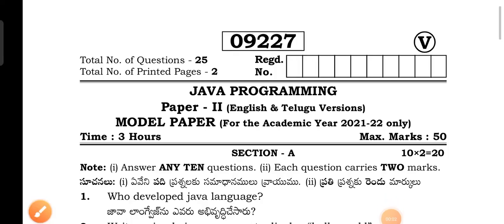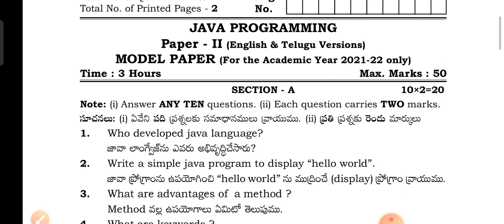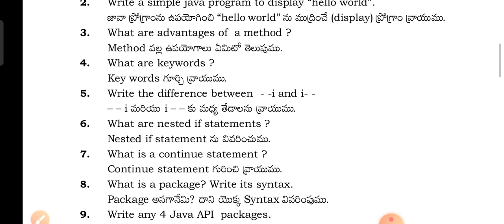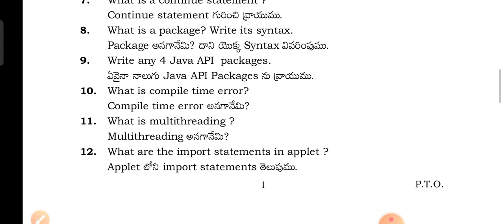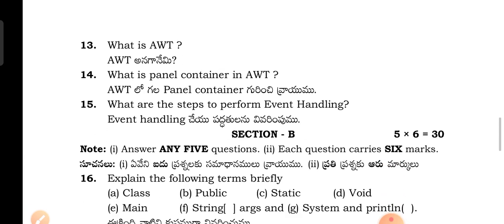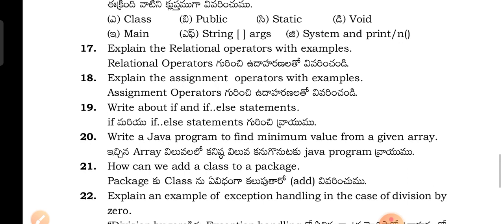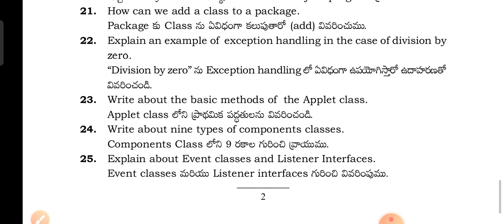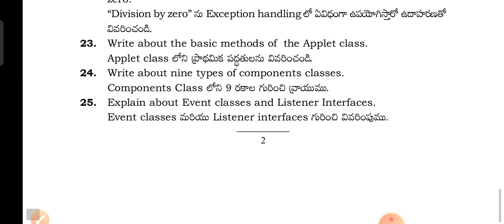Ts -Computer Science 2nd yr/Paper-l ( Java programming )/Model Question paper